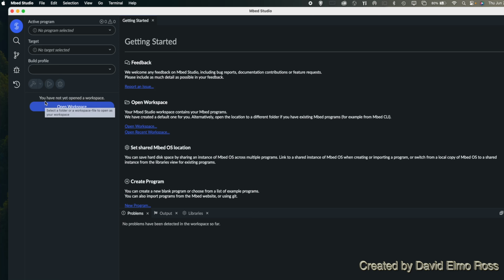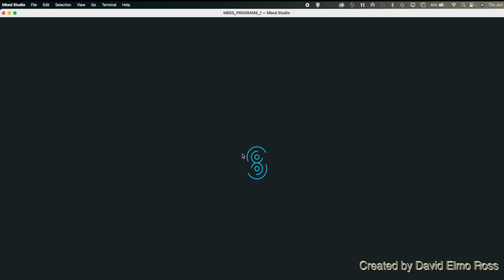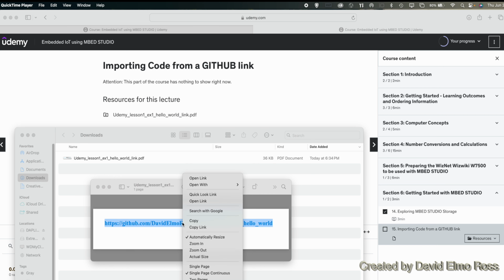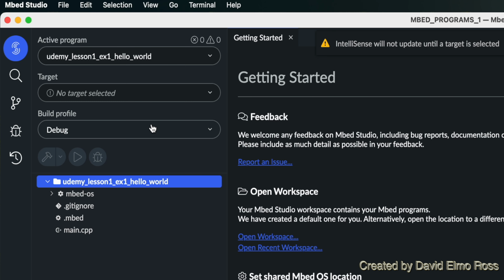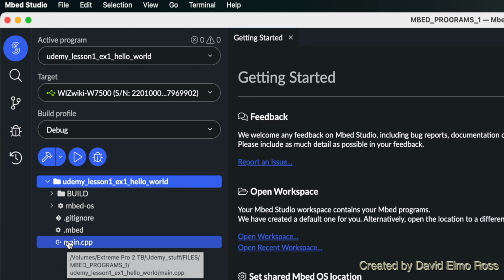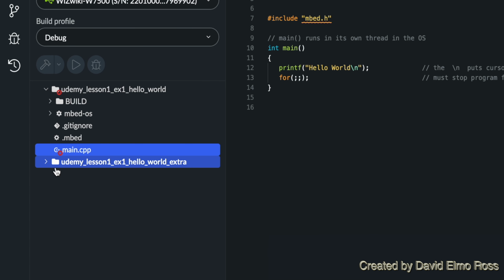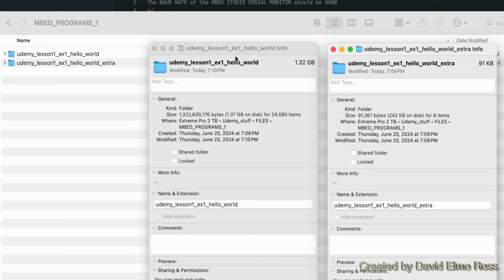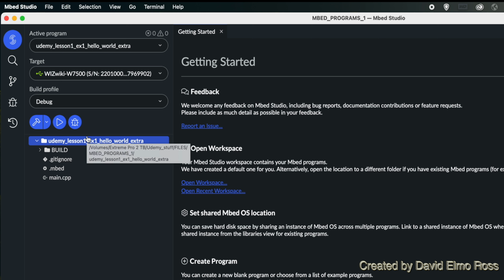Importing Code into MBED STUDIO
This will show you how to IMPORT (same as CLONE for KEIL STUDIO CLOUD) programs from my GitHub repository